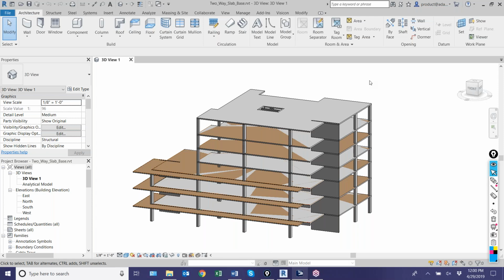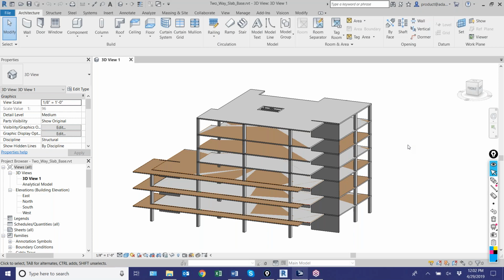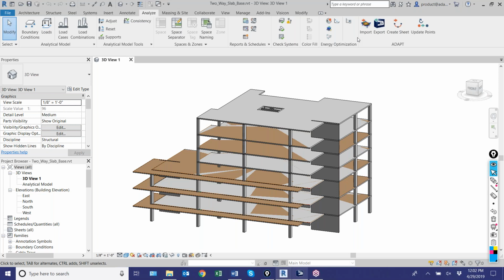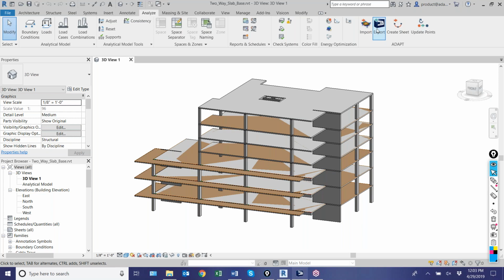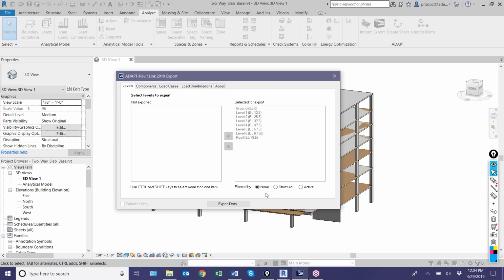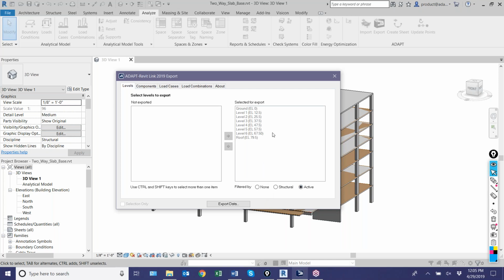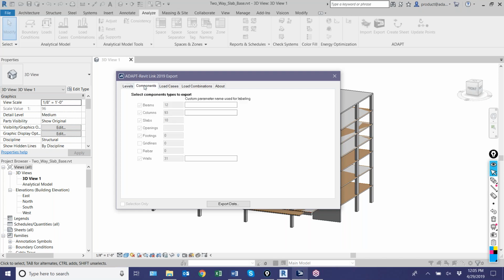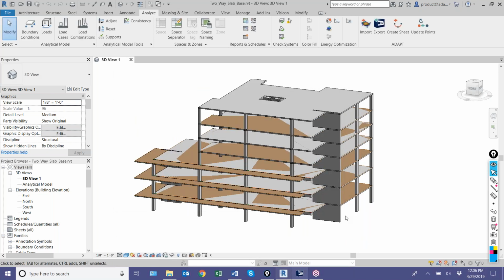ADAPT 2019 Webinars: Two Way Post Tensioned Flat Slab Design in ADAPT Builder 2018-Part 1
This ADAPT Training webinar is intended for design professionals interested in learning fundamental steps for the design of a two-way PT flat slab by use of ADAPT-Builder's 3D-FEM modeling, analysis, and design software.

This webinar is intended for beginner-to-intermediate level users of ADAPT-Builder or PT/RC or those who are new to PT design.

Part 1 of this 2-part training will include:

1. Generation of the model through the ADAPT-Revit Link and DWG file import.

2. Adding loads, defining combinations and criteria.

3. Initial thickness check and punching shear check

4. Modeling support lines for design strip generatio